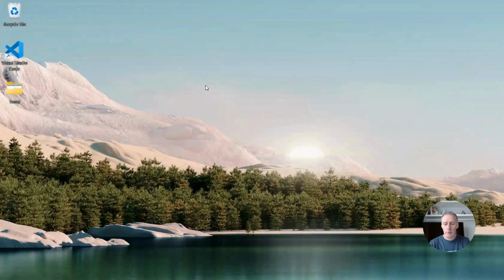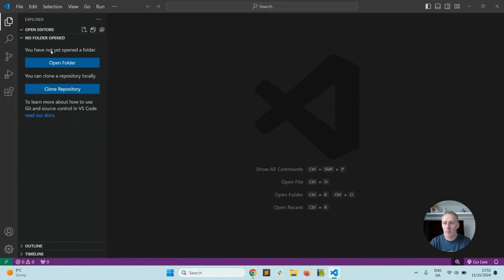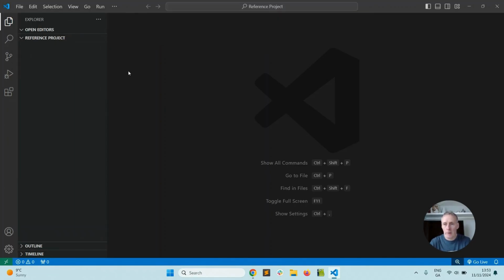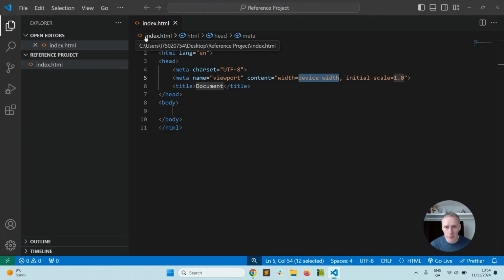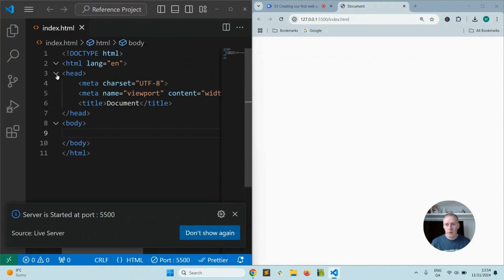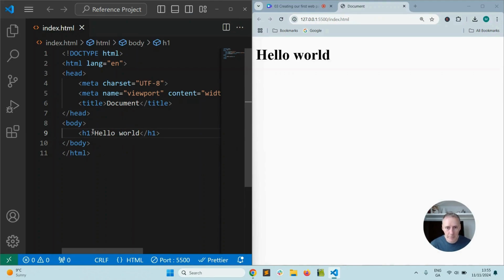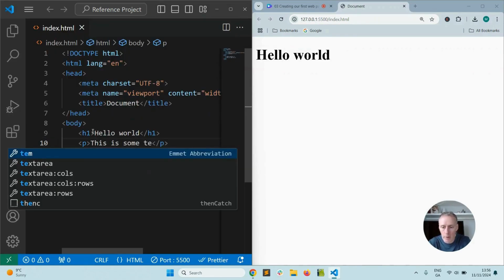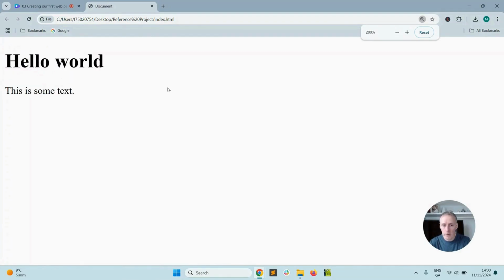How To Create Your First Web Page With HTML [For Beginners]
Are you wondering How To Create Your First Web Page With HTML [For Beginners] ? By the end of this video you will be able to create a basic web page, from scratch, using the world's most popular code editor Visual Studio Code Editor (be sure to watch the previous video on how to download and install Visual Studio Code Editor)

This channel was created to help you learn HTML, CSS and general web development for beginners. If you are looking to learn to code you are in the right place.

You can skip sections here:
00:37 Create a folder on your desktop
01:10 Open vscode and create web page
02:45 Opening our preview server
04:57 The finnished page